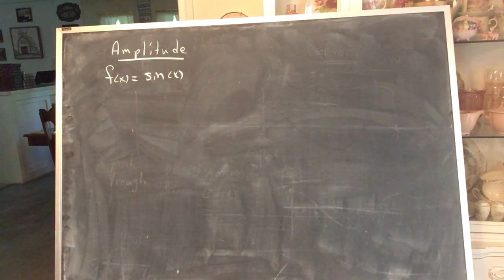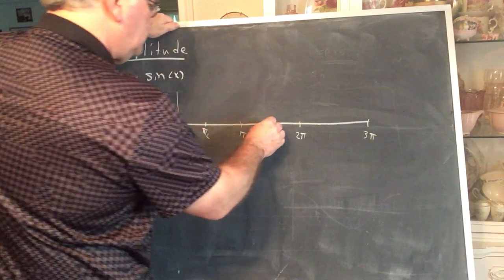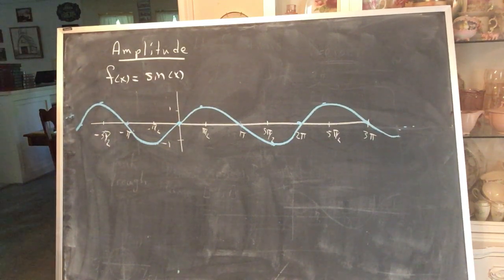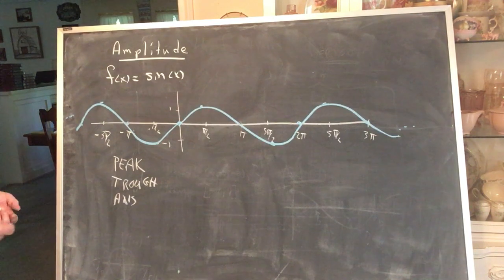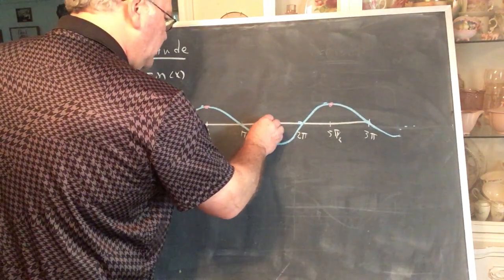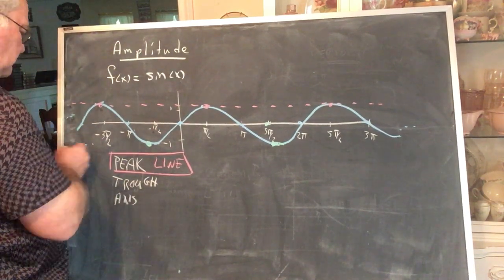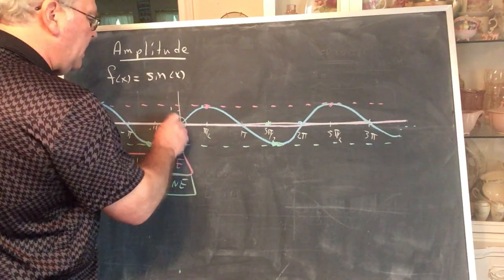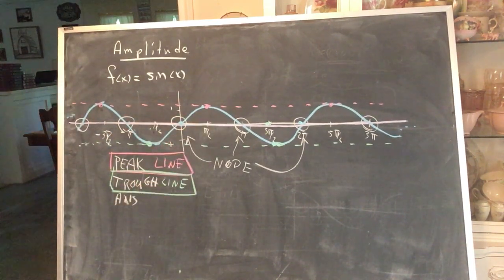Trig Amplitude I